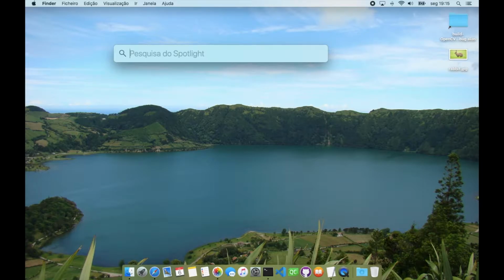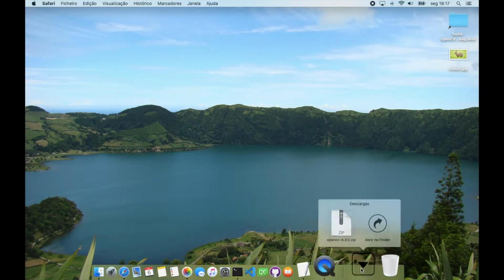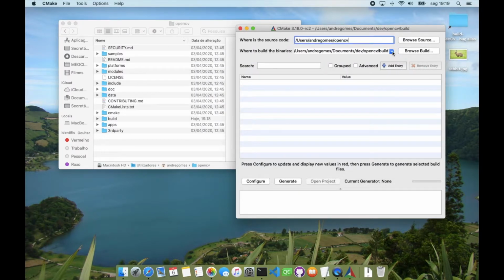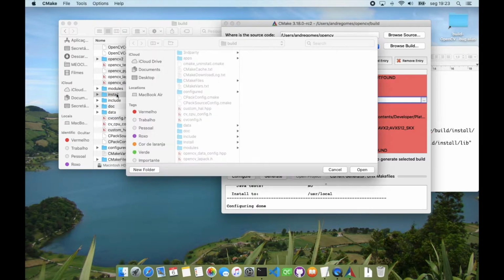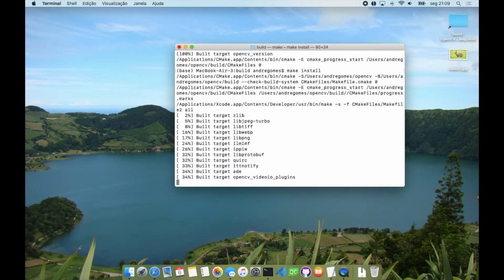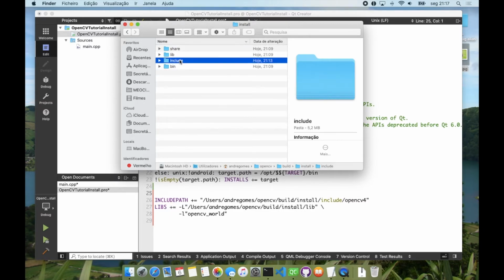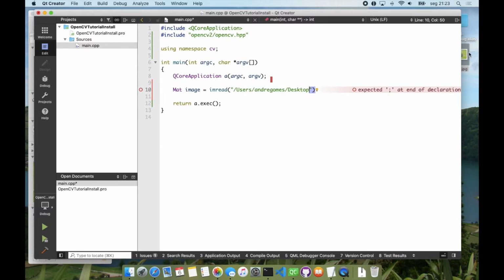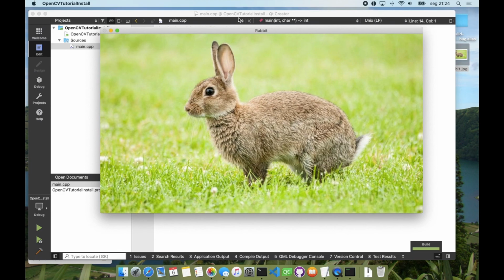How to install OpenCV in Qt on macOS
This tutorial explains how to install OpenCV in Qt on macOS (OSX). I hope this can help you.

Include the following "code" on your .pro file, inside Qt:
Change USERNAME to your user name, or define another path that you find adequate.

INCLUDEPATH += "/Users/USERNAME/opencv/build/install/include/opencv4"
LIBS += -L"/Users/USERNAME/opencv/build/install/lib" -l"opencv_world"